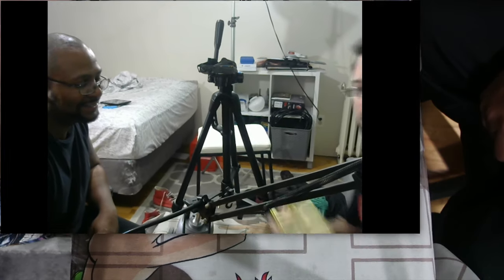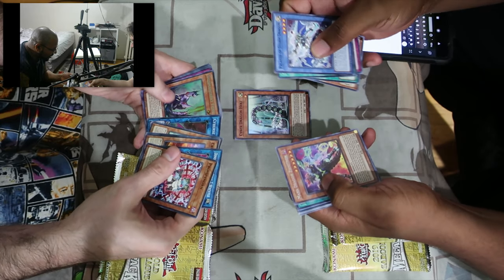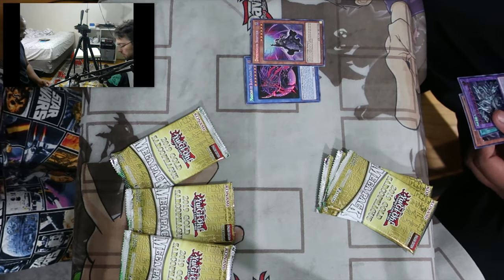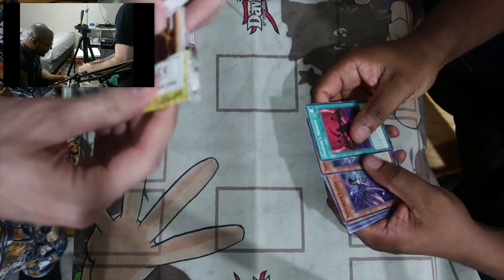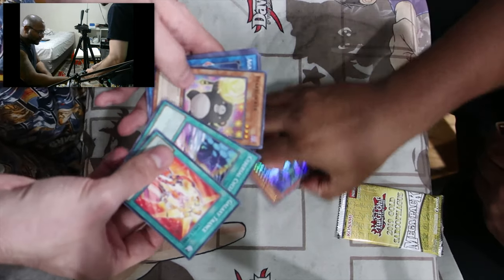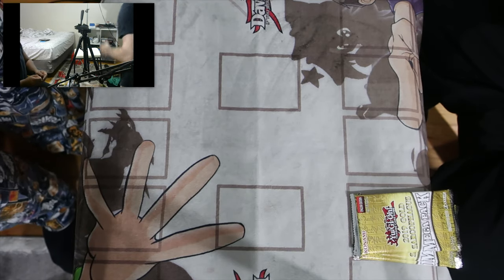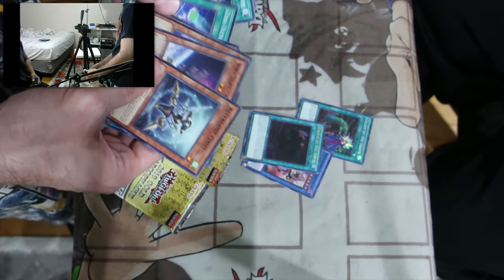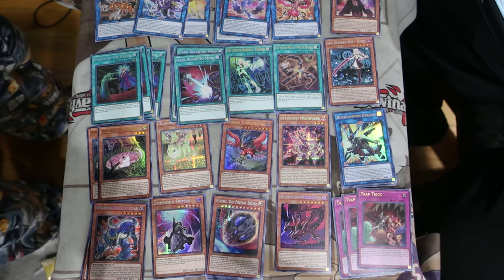2019 Mega Tin Case Opening with Jason!